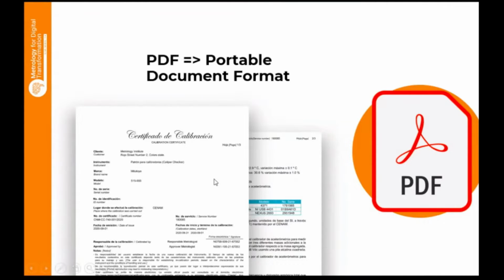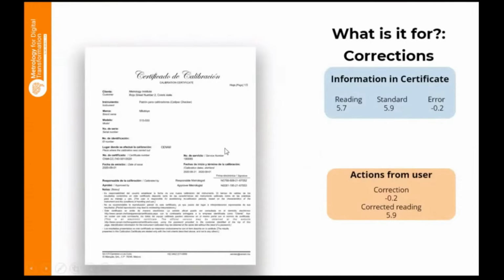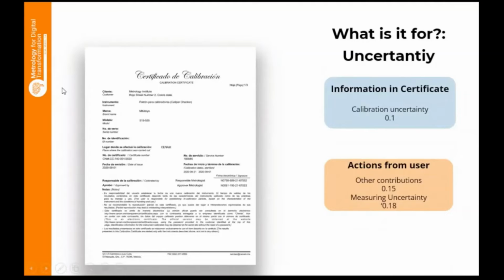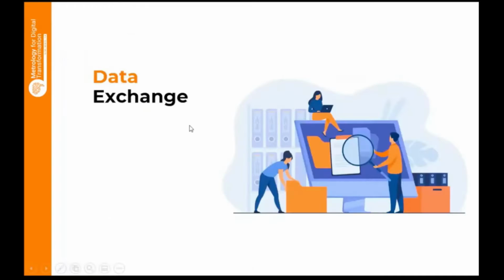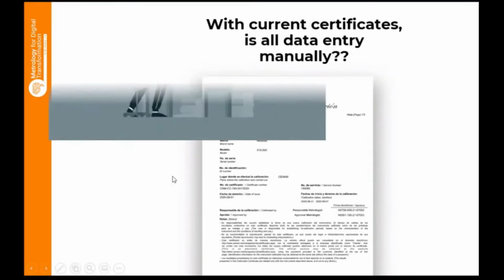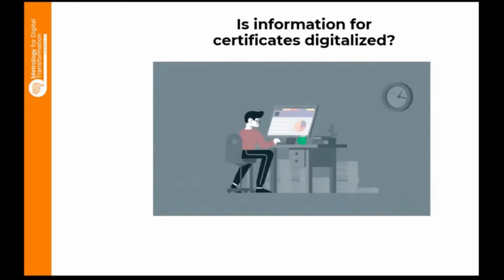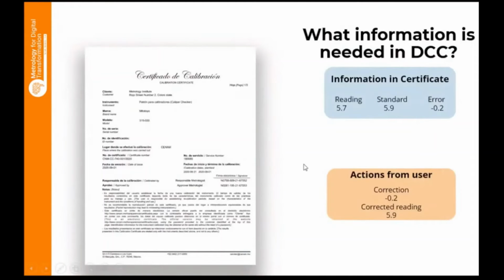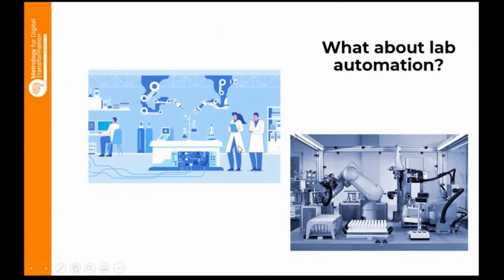9th M4DT Day Closing remarks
Workshop: 9th M4DT-Day
Organized by: SIM MWG14
Topic: Digital Calibration Certificate
Date: Thursday October 28th